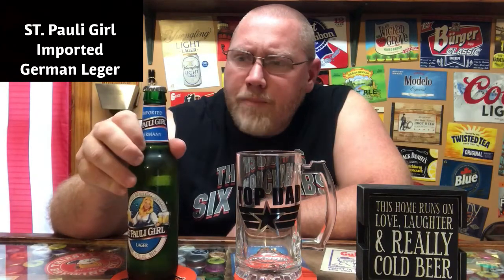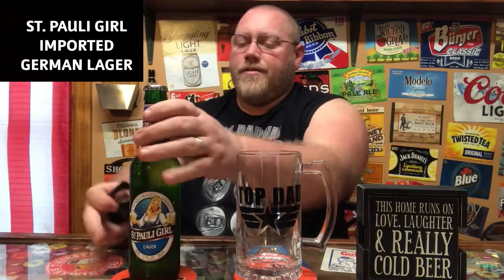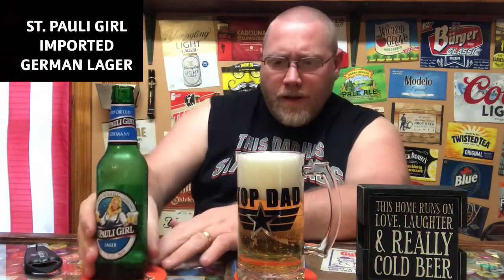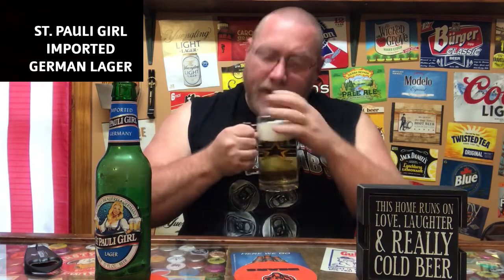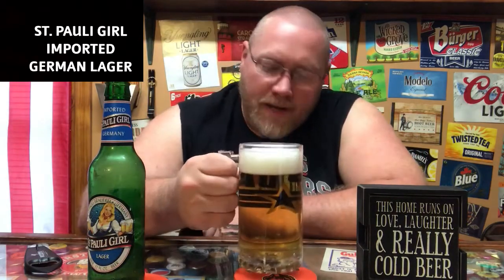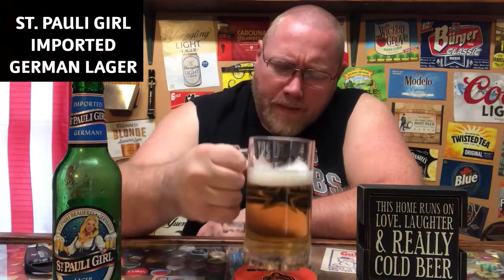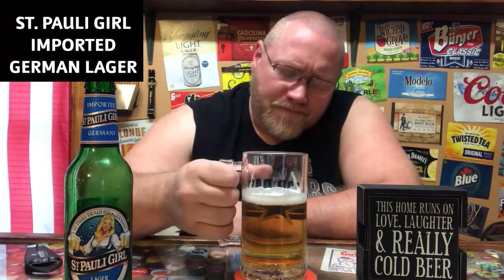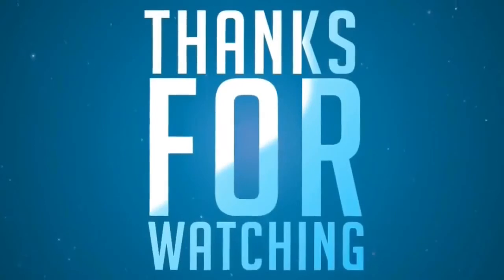St. Pauli Girl Imported German Lager ~ Beer Review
St. Pauli Girl
Imported German Lager
5% abv
20 ibu

Bremen, Germany is the city renown as a famous brewing center and where St. Pauli Girl was born. The name, "St. Pauli" comes from the ancient St. Paul's Monastery on which the original St. Pauli Brewery was founded and built in the 17th Century. St. Pauli Girl Beer is brewed with only the finest natural ingredients, without any compromise to quality or taste. In fact, St. Pauli Girl is brewed according to an ancient food regulation still in force throughout Germany today. St. Pauli Girl Lager and Special Dark were first introduced into select U.S. markets in 1965, and then expanded nationally by 1975.